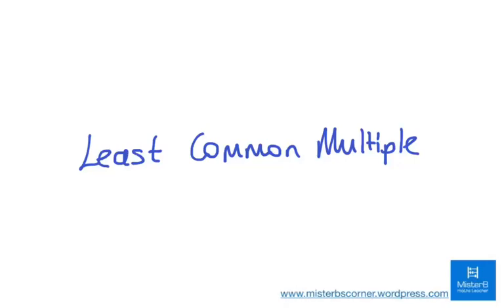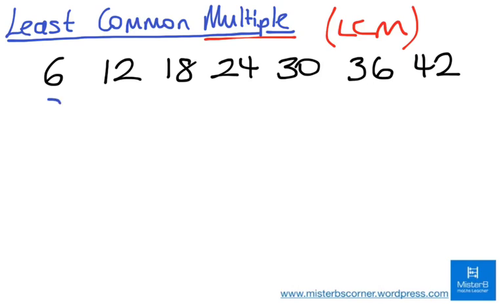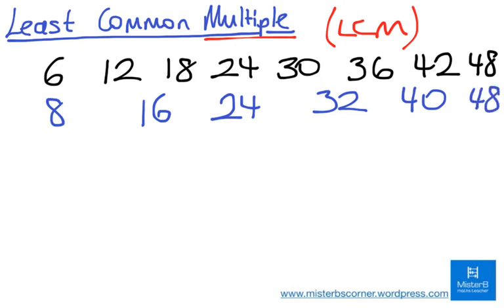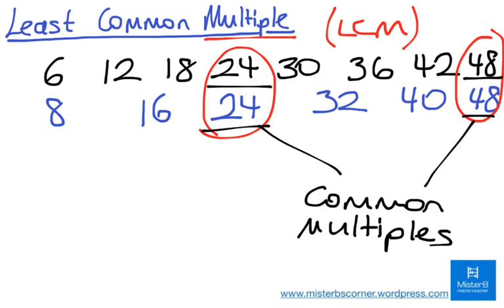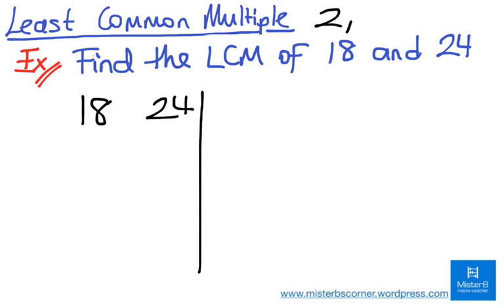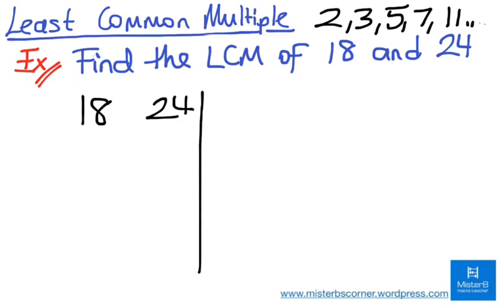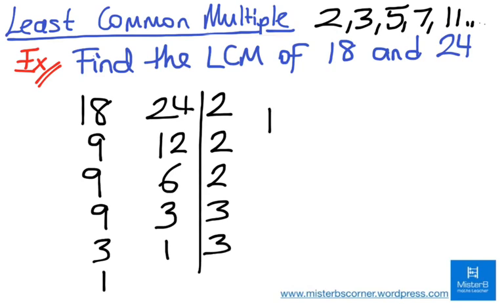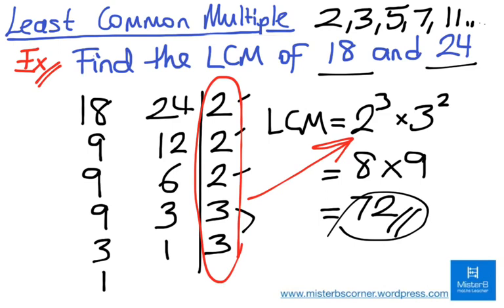Least Common Multiple